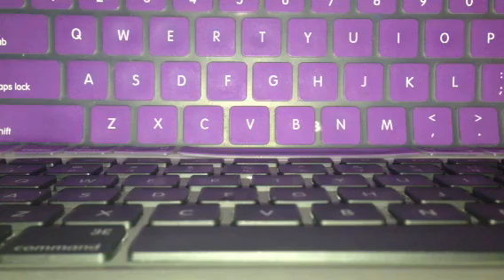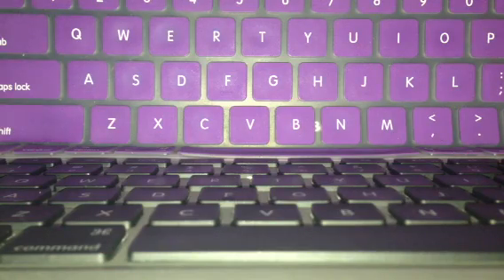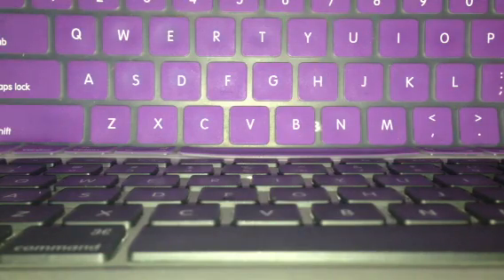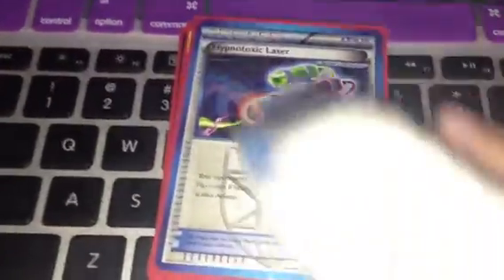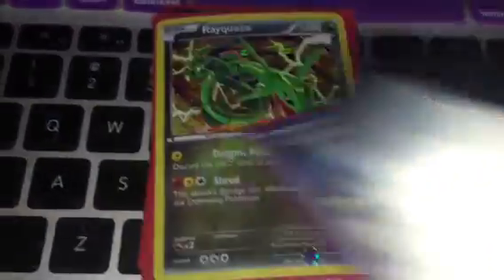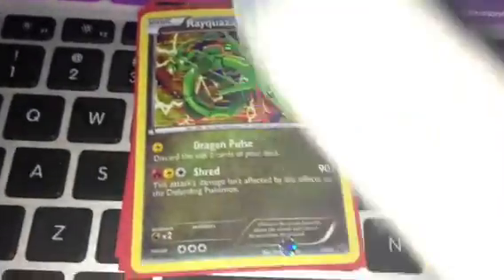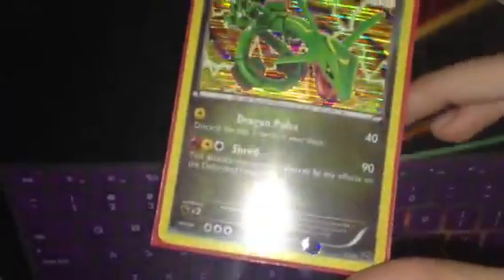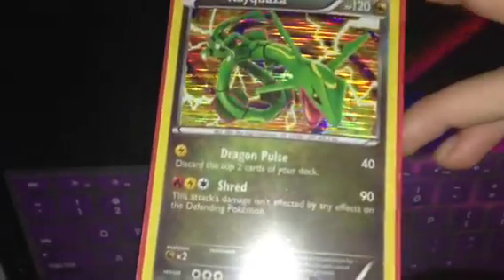RAFFLE read description :D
ONLY WAY FOR EXTRA POINTS:
Send FCBM of either Fighting or Psychic Arceus OR theme deck coins.

I know you guys can do this for me :).